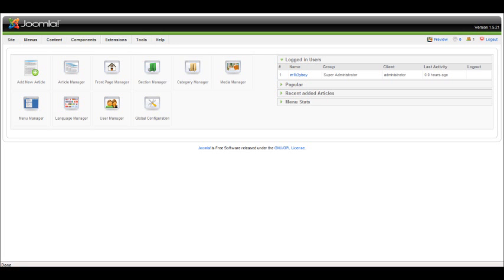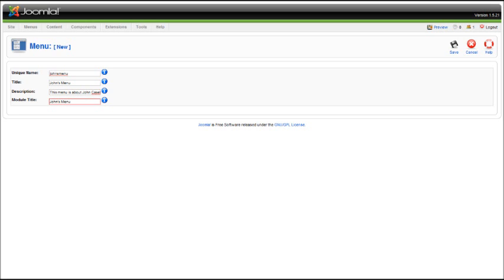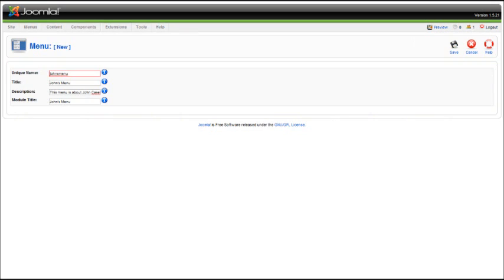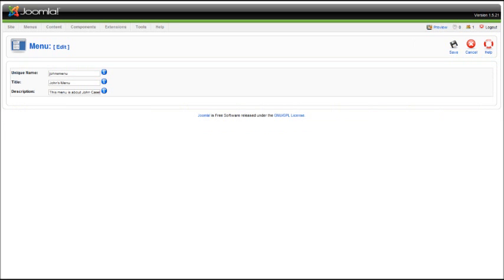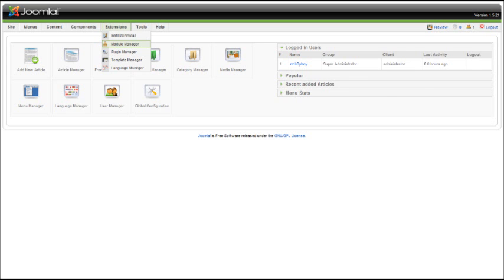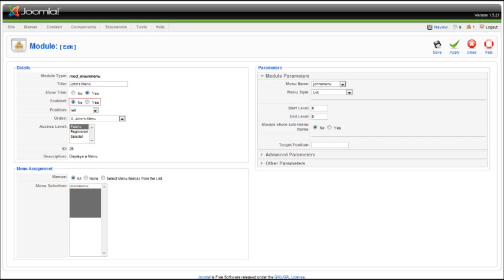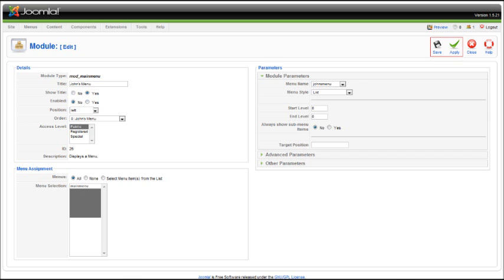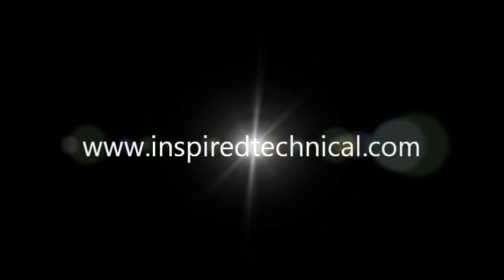Add a New Menu and Publish it as a Module on Joomla 1.5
This will be basically a 3 parter series focusing on the menu portion. In this part, Mikey Tate begins building the website by making a menu.